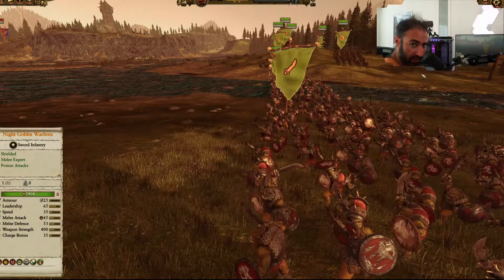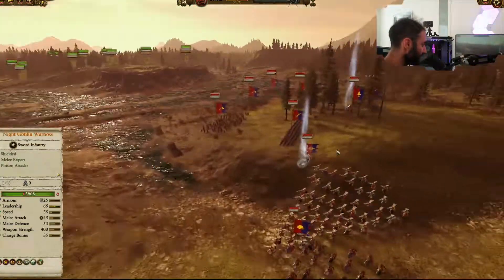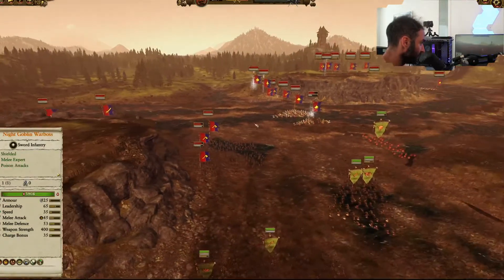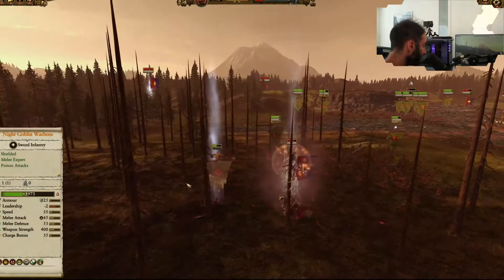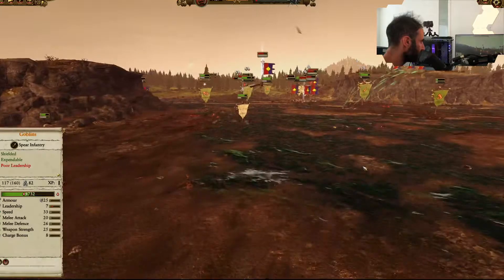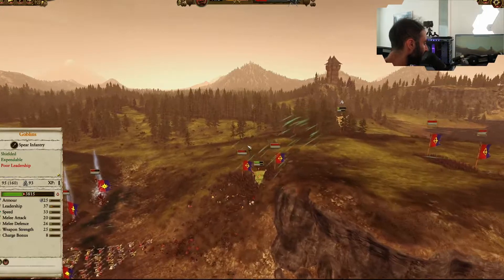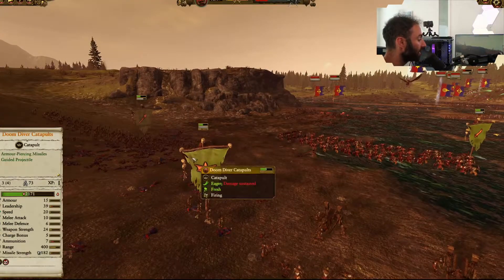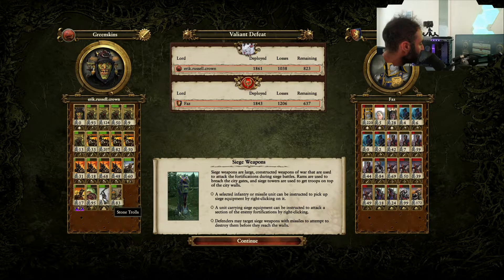OH This Can't Be Good..! Greenskins Vs. Bretonnia - Total War Warhammer 2 Multiplayer Battle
Bretonnian Heroism On Display! Greenskins Vs. Bretonnia - Total War Warhammer 2 Multiplayer Battle